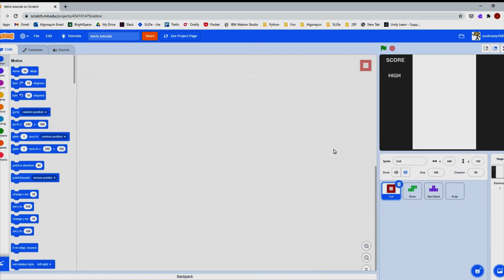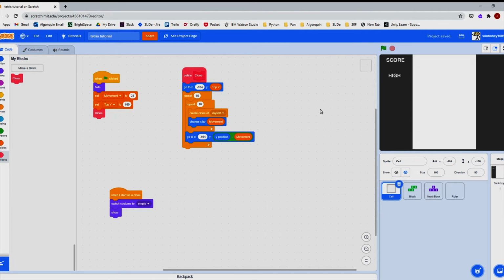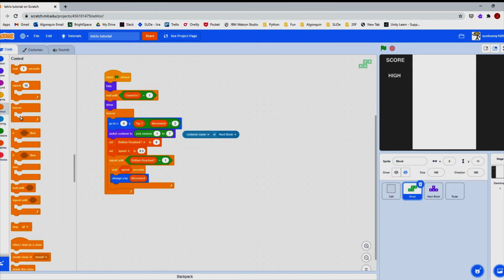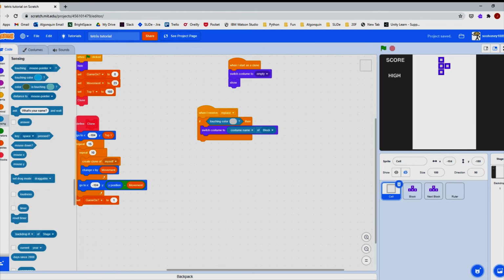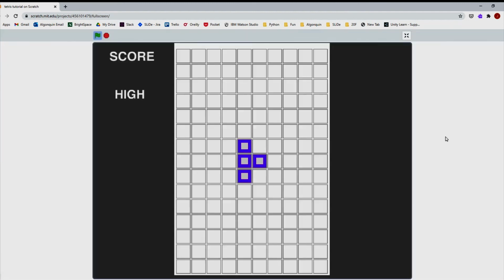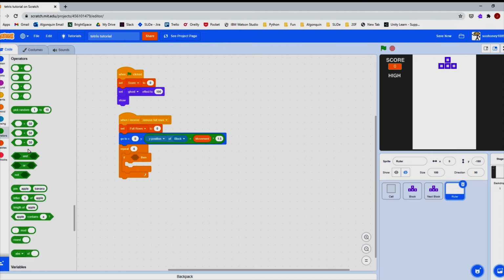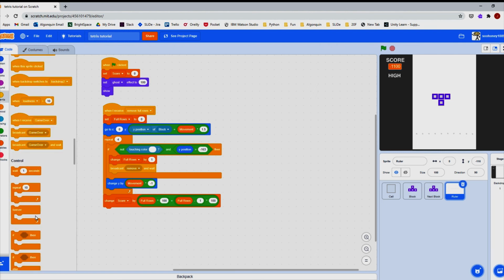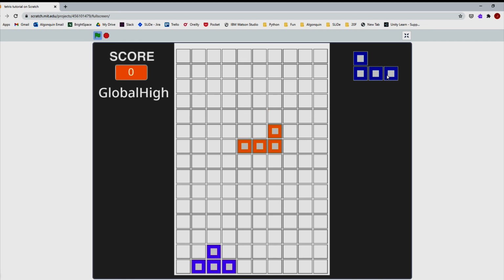How to make Tetris in Scratch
So today I am going to show you guys how to make a very well working Tetris code for your game so enjoy!